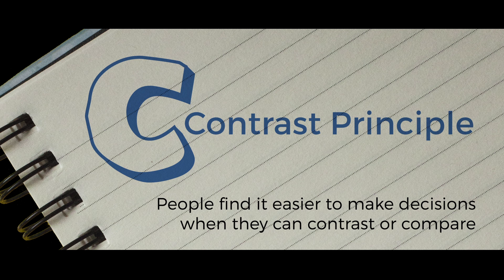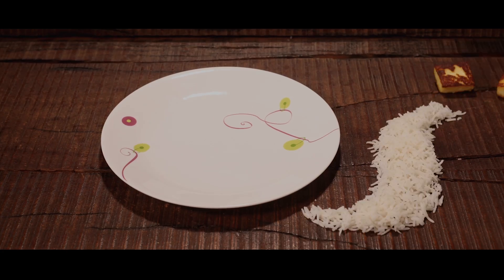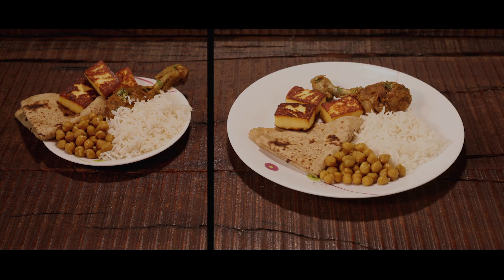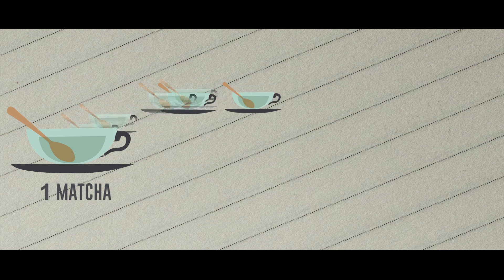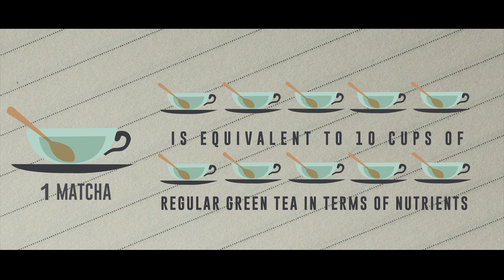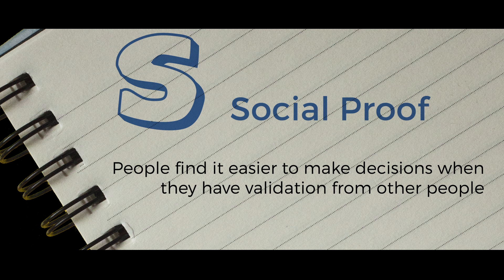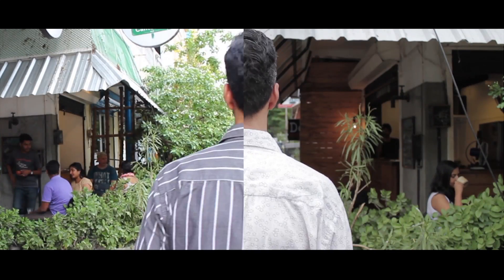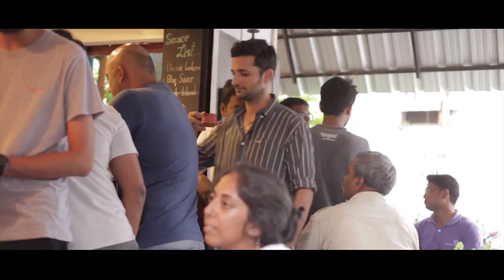A-Z of Human Factors Design Science 1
This is the first in a series of films, bringing the ‘design science’ perspective to the ongoing conversations on the role of design in businesses and people’s lives. They illustrate evidence-based principles, insights, models and methods that impact design, drawn from scientific disciplines like cognitive psychology, design theory, ergonomics, human computer interaction, social psychology and user-centred design.

The films are accompanied by a set of reference posters that can be downloaded and pinned to your softboard. The set will be updated with new posters with every new ‘A-Z of Design Science’ film, so keep a look out!